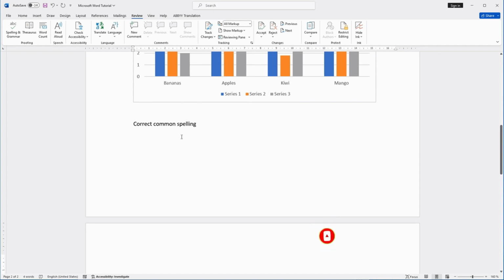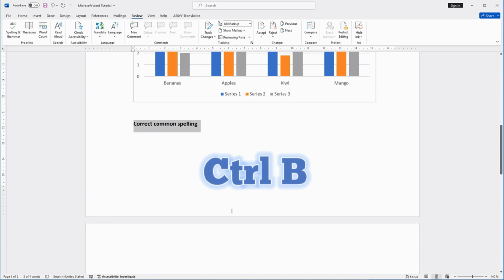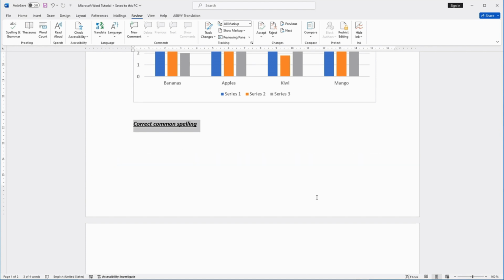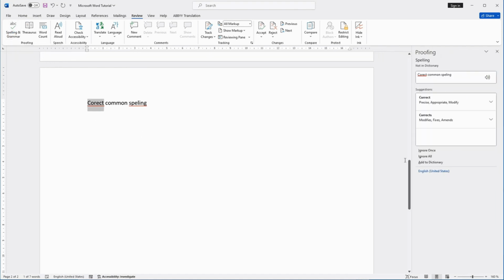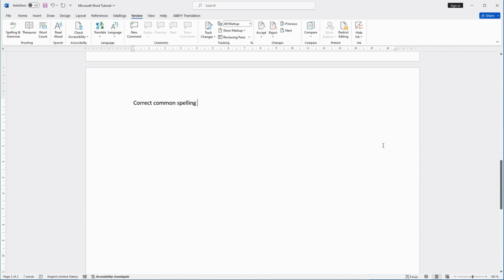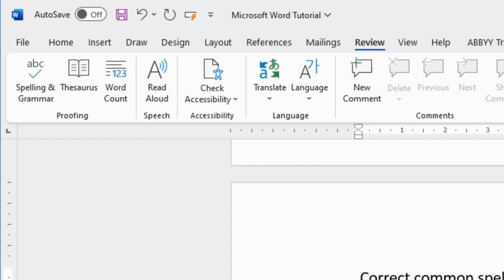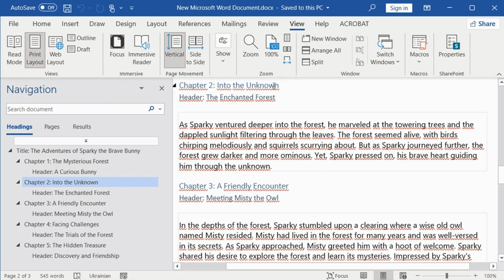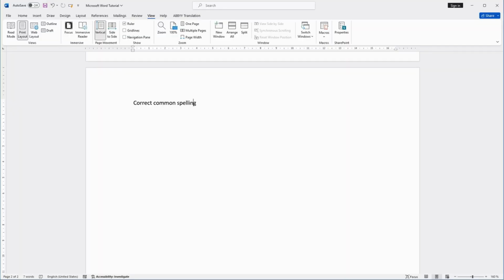Microsoft Word For Beginners | Lesson 9 Tips and Tricks for Productivity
In this lesson for Microsoft Word beginners, we'll cover different tips & tricks for Word Productivity to help you work more efficiently. Perfect for beginners looking to improve their Word skills!

Learn how to boost your teamwork in Microsoft Word Beginner's Guide!

0:05 Welcome
0:25 Keyboard Shortcuts in MS Word
2:09 Spelling (Grammar) in MS Word Tutorial
2:51 Quick Access ToolBar (MS Word)
3:51 Navigation Pane
4:13 Format Painter
4:39 Congratulations! You've finished the course! 😉